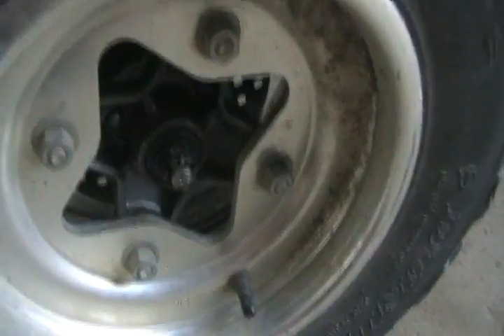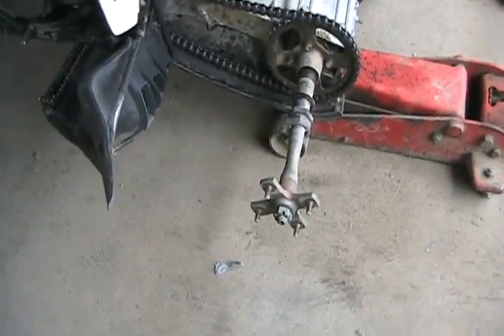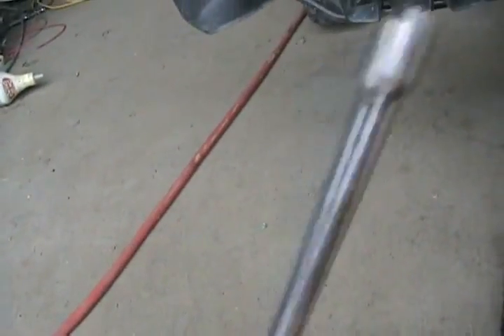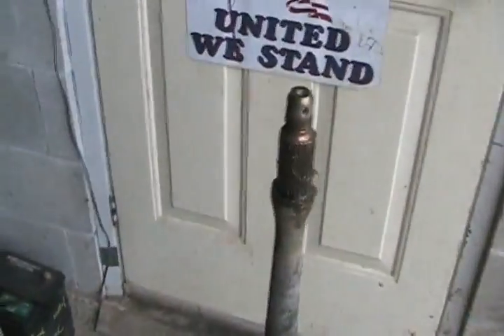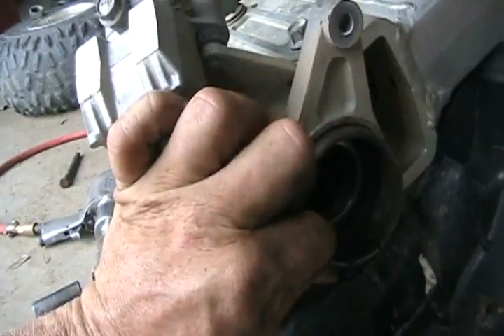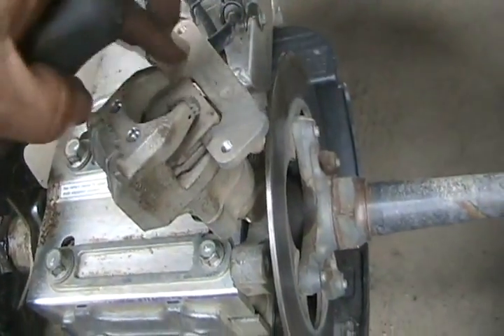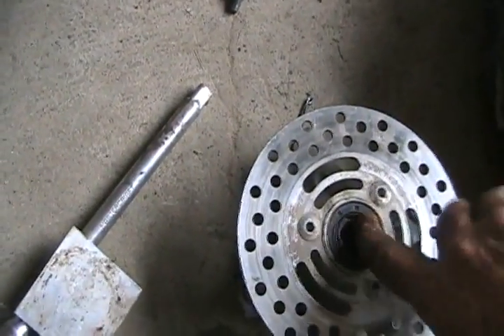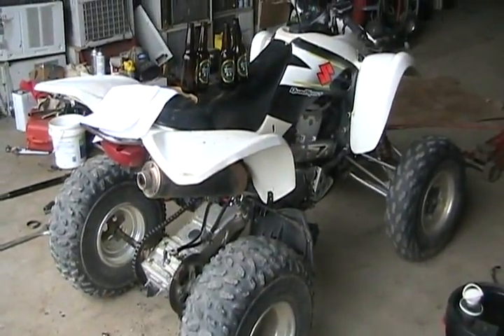#1414 How to change bearings and brakes on suzuki z400 atv [Davidsfarm]